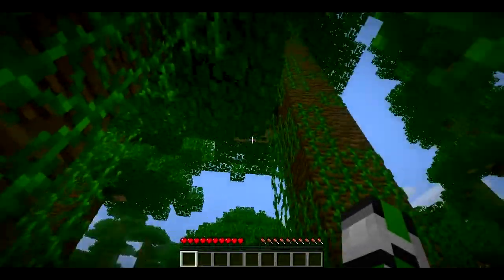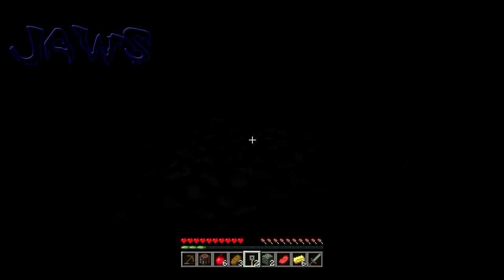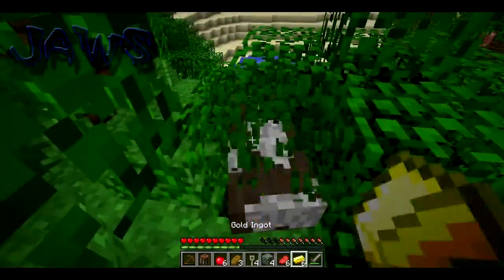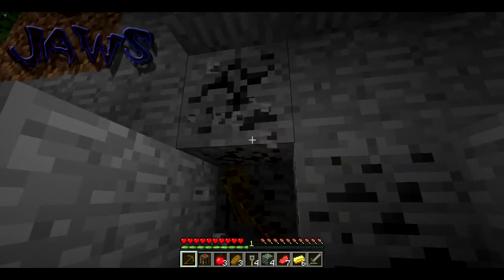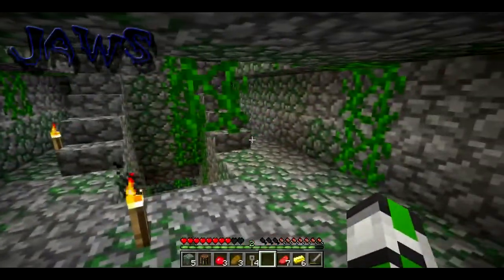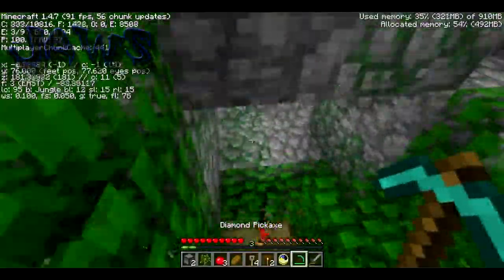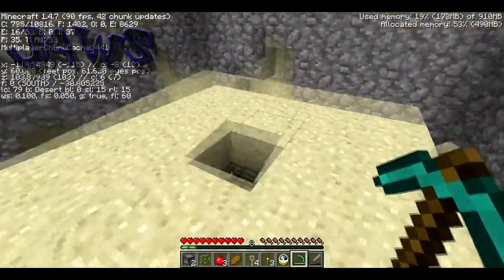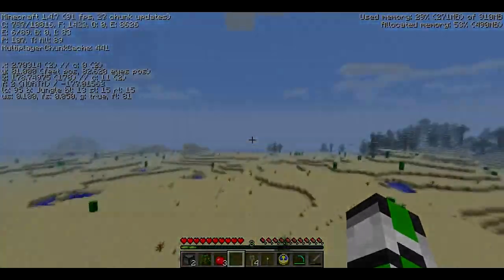Let's Play Minecraft With IJOJaws Episode 2 - 3 Diamonds?!?!?!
This is a new world compared to the first episode because i didn't like that world at all.